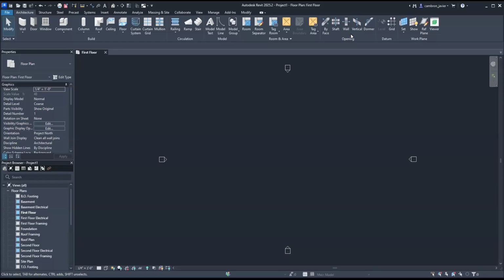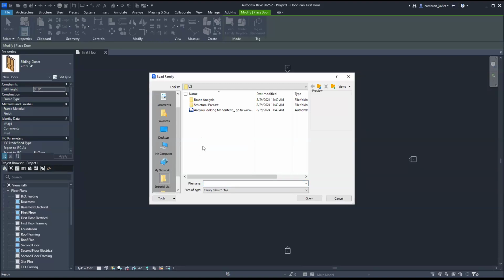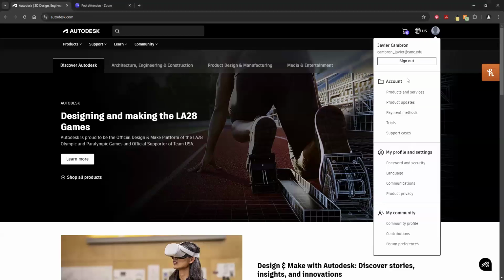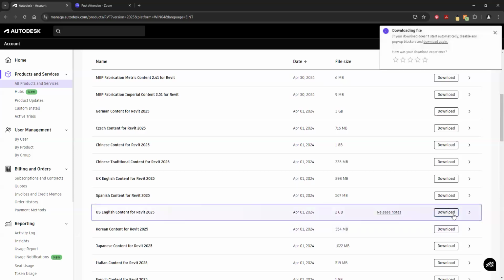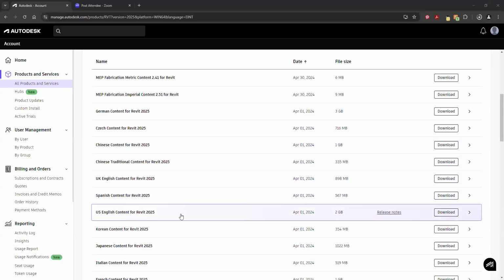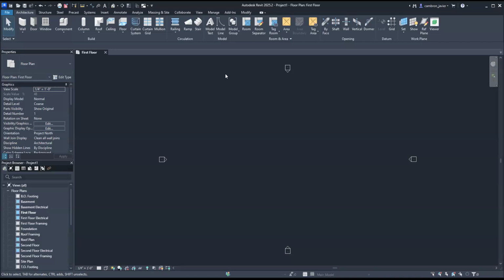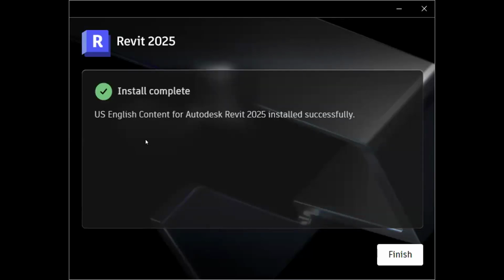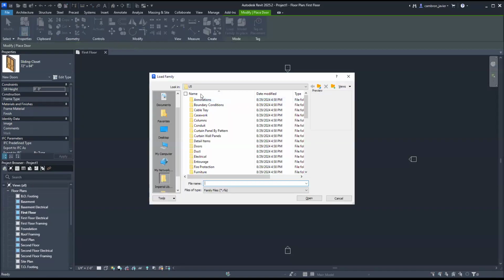Revit Beginner Class - L1B: Revit Content Library 2025